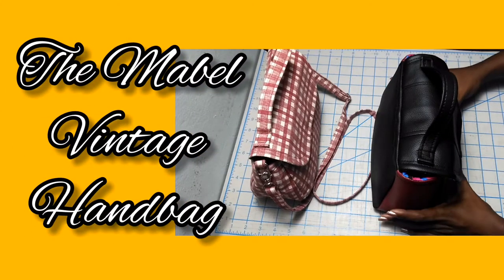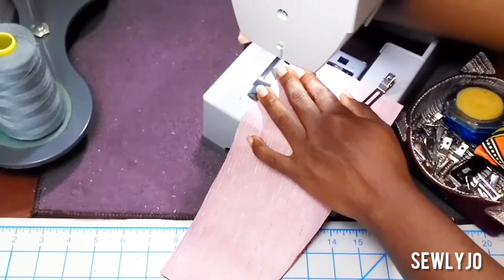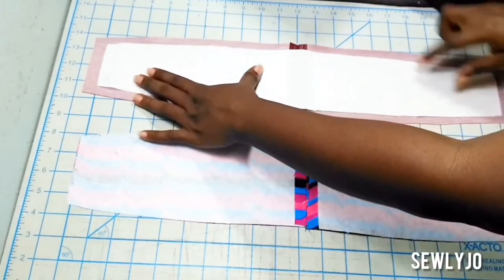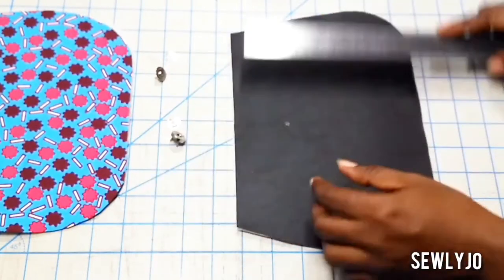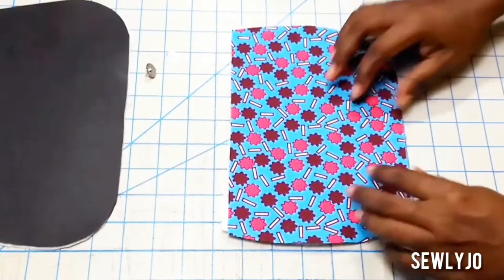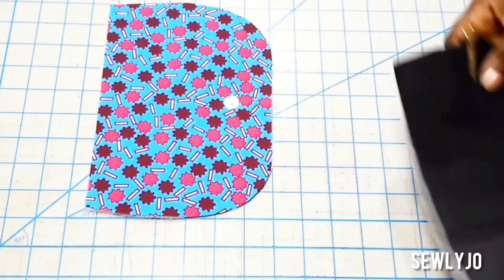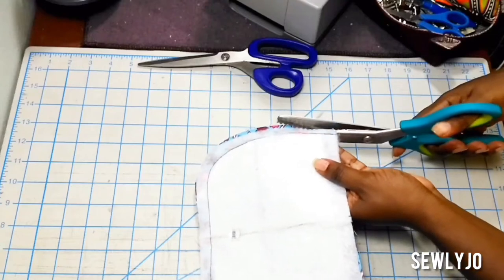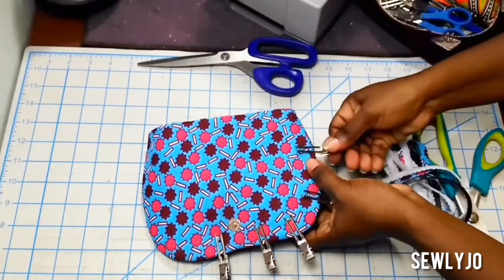The Ultimate Mabel Vintage Handbag Sewing Tutorial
How to sew the Mabel Vintage handbag by Swoon Patterns. Get the free pattern download on the swoon

In this exciting tutorial from Sewly Jo, you'll learn how to sew the Mabel Vintage Handbag using the free pattern. This classic handbag features a unique vintage-inspired design with a modern twist, making it the perfect accessory for any occasion. Follow along as Sewly Jo guides you through the step-by-step process of creating this beautiful bag, from cutting out the pattern pieces to assembling the bag body. This tutorial is perfect for both beginners and experienced sewers alike, and is sure to become a favorite in your bag-making repertoire. So why wait? Download the free pattern and start creating your own Mabel Vintage Handbag today!

CHAPTERS
0:00 Meet Mabel
0:38 The Gusset
2:20 Stabilize the side panel
3:06 How to add closure to a bag
6:21 Sew the flap

MUSIC
MixKit